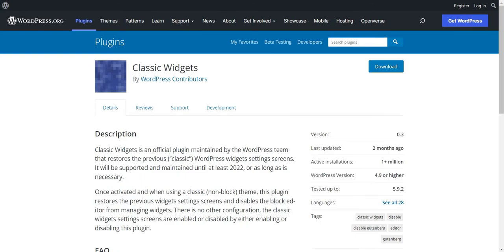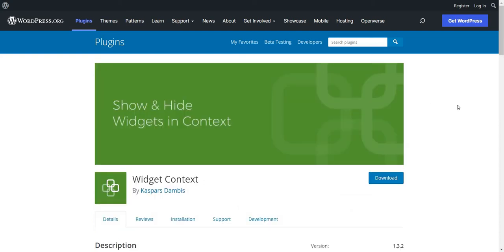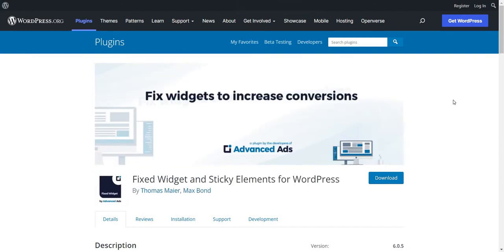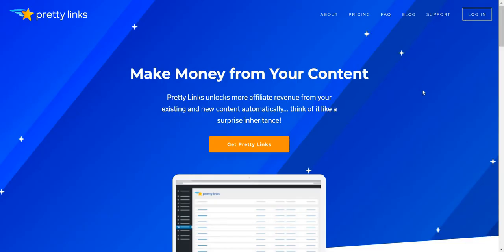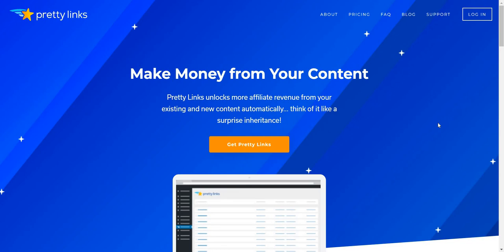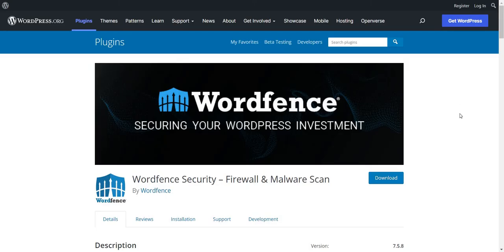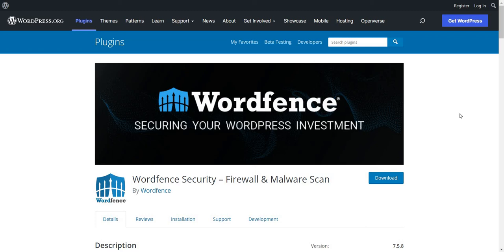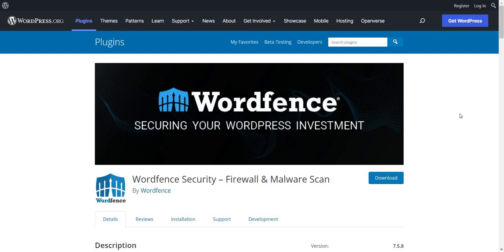Best Free WordPress Plugins For Blogs (Use These On All Your Websites)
Best Free WordPress Plugins Video

So what are some of the best free WordPress plugins that you can use for your WordPress website? The answer actually might surprise you. In this video, I'm going to be going over a few plugins that I use for every new website that I create. Overall, the fewer WordPress plugins that I can use, the better it's going to be as my website will go so much faster. Check out this video for all of the details.